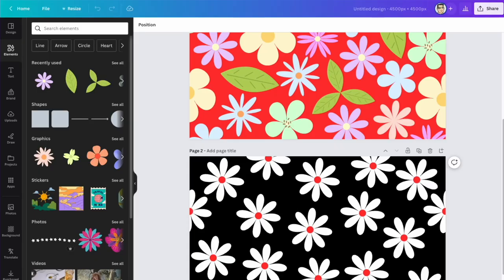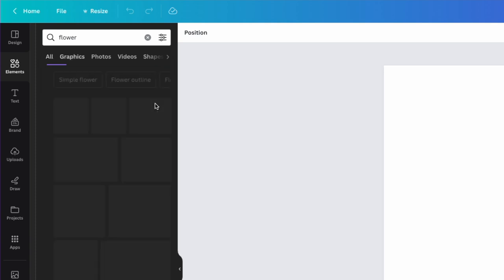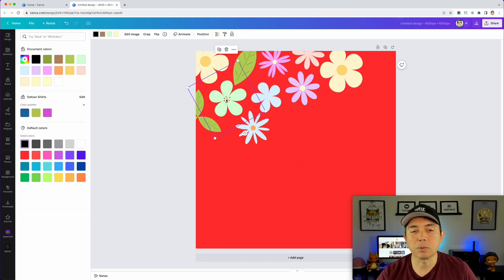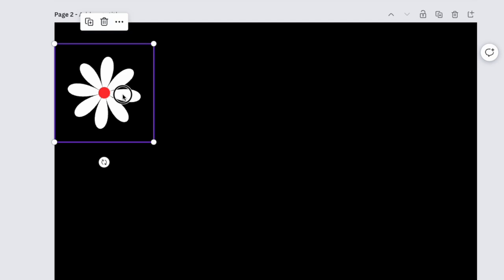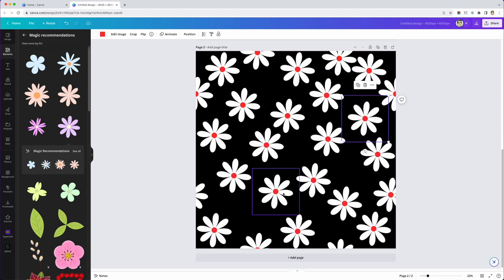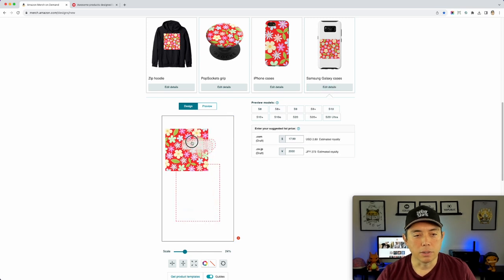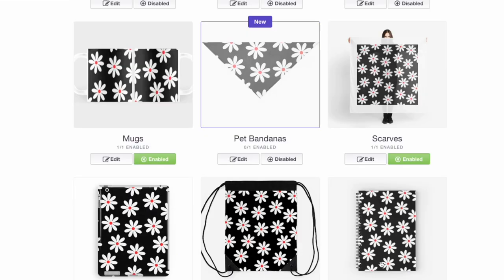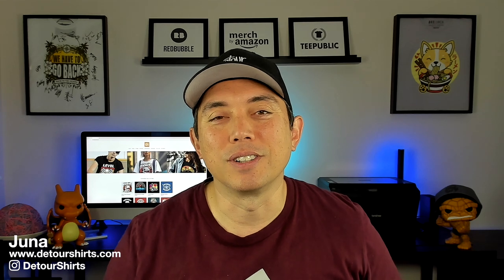The Secret to Create Seamless Patterns on Canva | Step by Step Tutorial